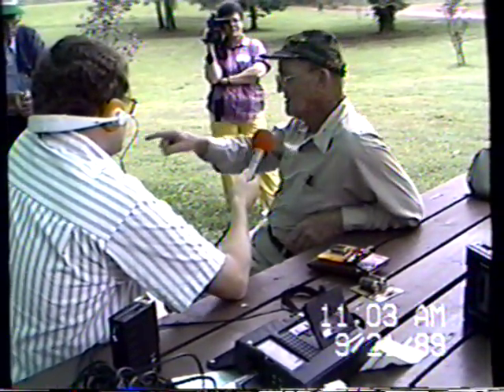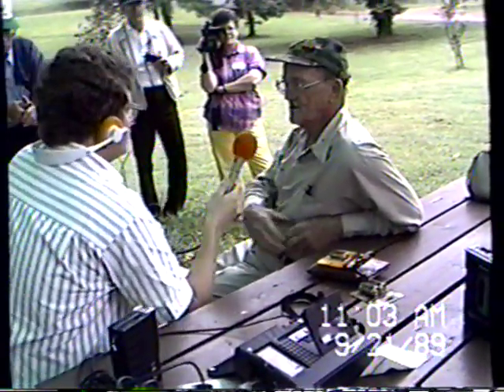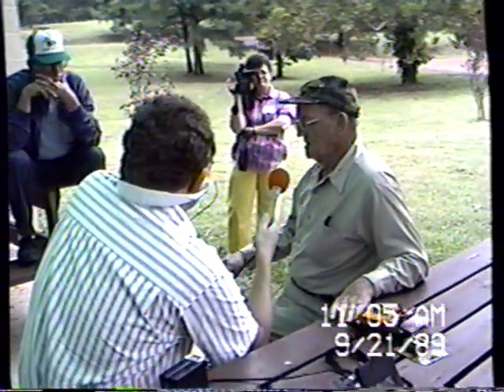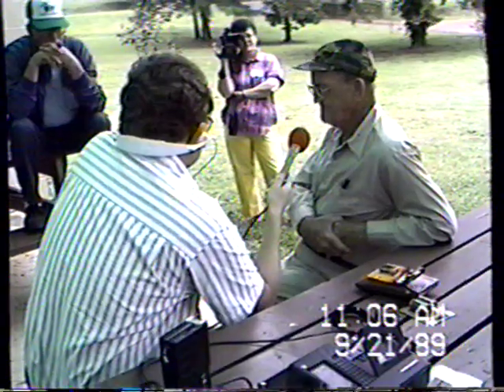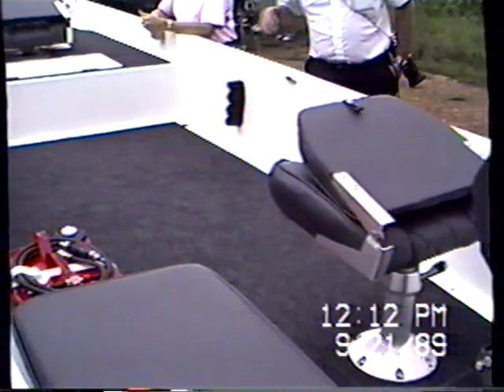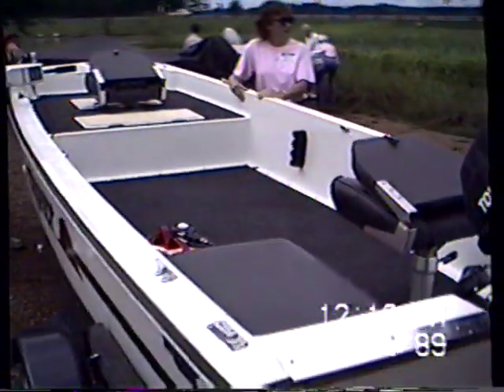Buck, '89 Jamboree Radio Interview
Buck Perry does local radio interview about the basics of Spoonplugging.  1989 Chattanooga Jamboree.